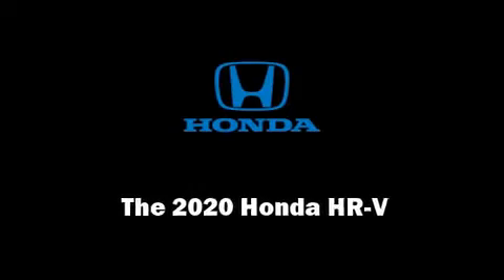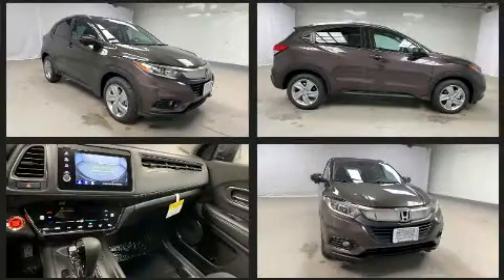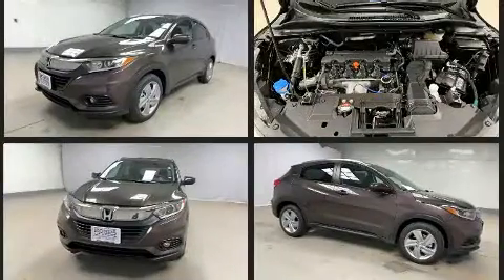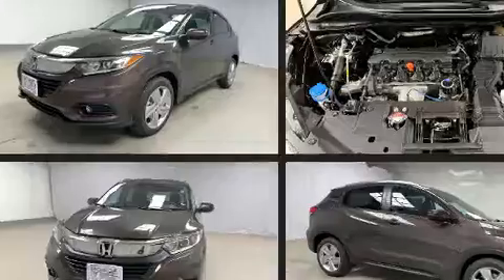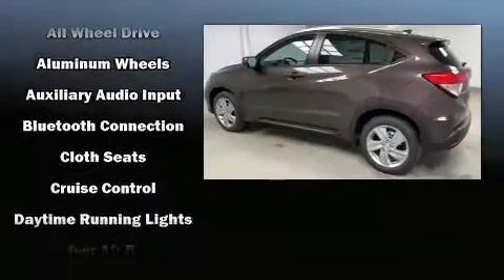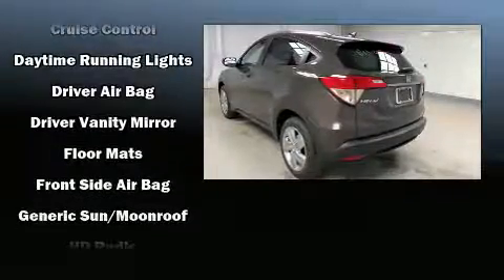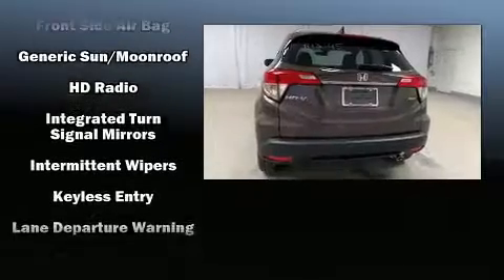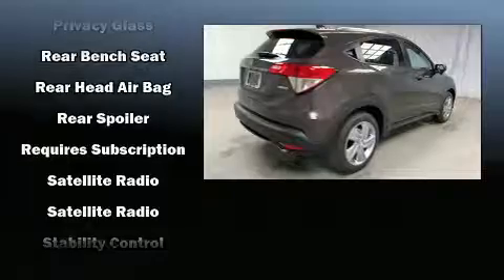2020 Honda HR-V EX AWD in Swanzey, NH 03446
Familiarize yourself with the 2020 Honda HR-V. Smooth gearshifts are achieved thanks to the 1.8 liter 4 cylinder engine, and for added security, dynamic Stability Control supplements the drivetrain. Honda prioritized practicality, efficiency, and style by including: delay-off headlights, a rear window wiper, 1-touch window functionality, power moon roof, lane departure warning, remote keyless entry, and a split folding rear seat. Audio features include an AM/FM radio, steering wheel mounted audio controls, and 6 speakers, enhancing the audio experience throughout the interior. Honda ensures the safety and security of its passengers with equipment such as: dual front impact airbags, front side impact airbags, traction control, brake assist, a security system, and 4 wheel disc brakes with ABS. Adaptive cruise control maintains a pre set distance behind the car ahead of you, simplifying highway driving and enhancing safety. Our sales staff will help you find the vehicle that you've been searching for. We'd be happy to answer any questions that you may have. Stop by our dealership or give us a call for more information.